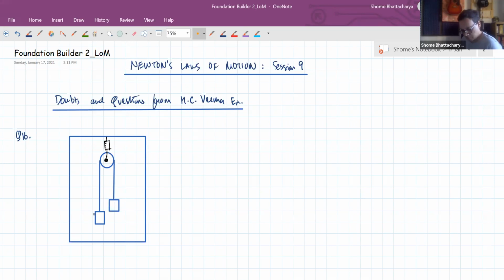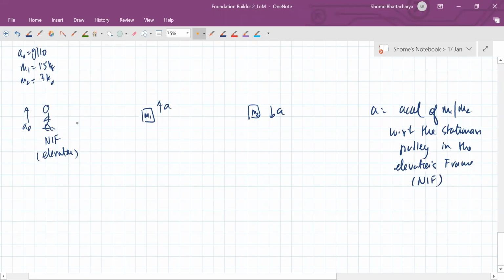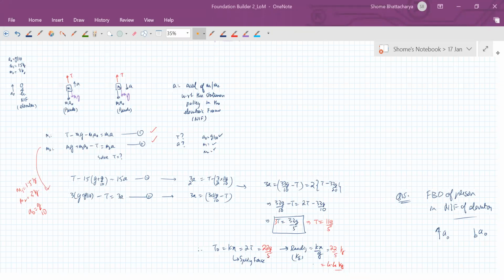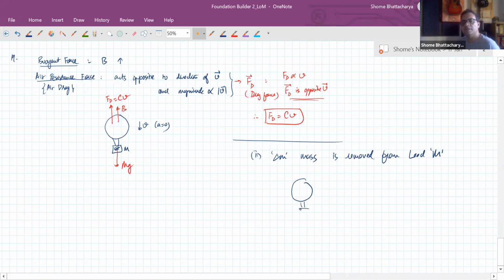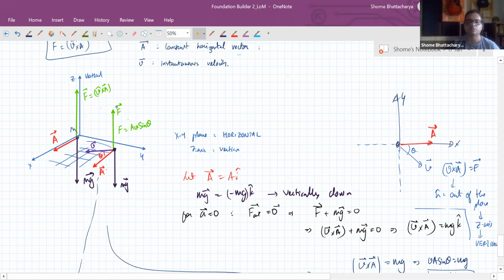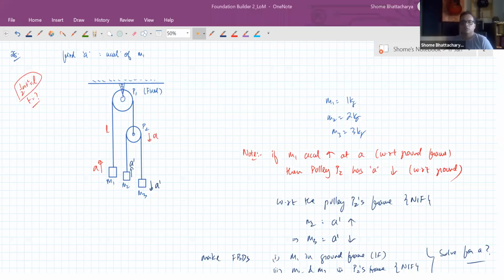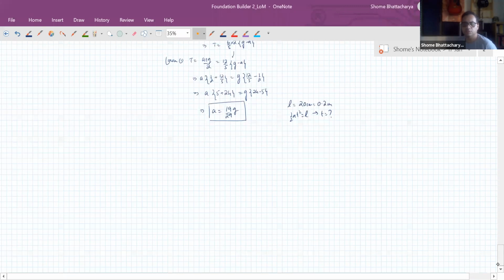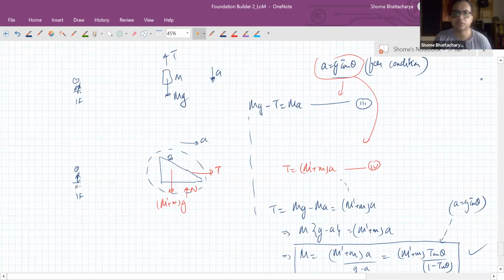Newton's Laws of Motion,Session 9,11th,Foundation Builder 2,Date-17-01-2020,By-Shome Bhattacharya